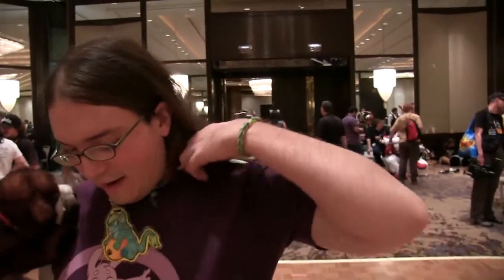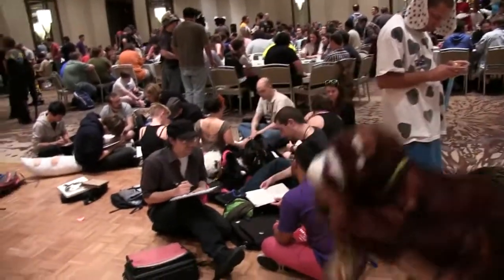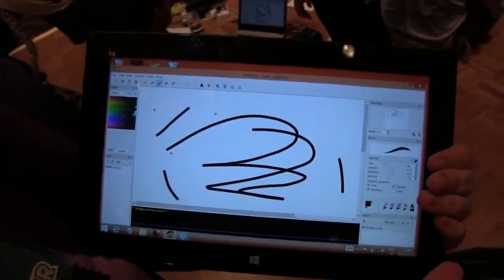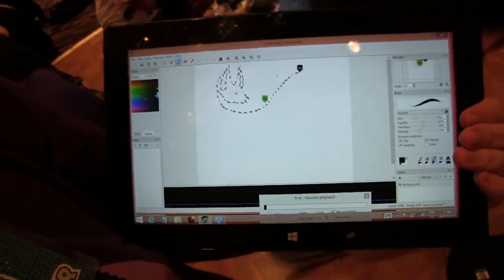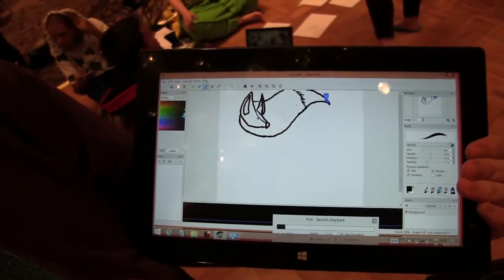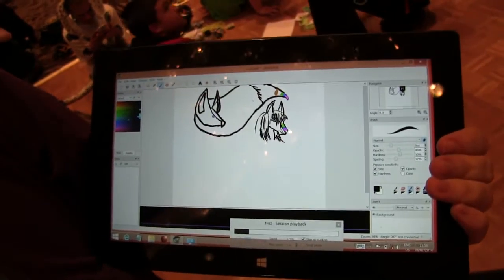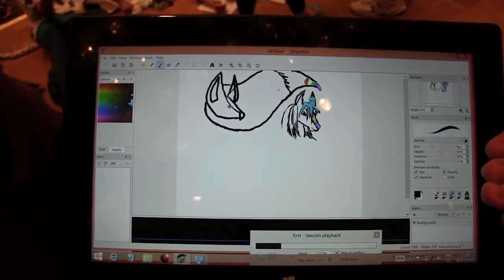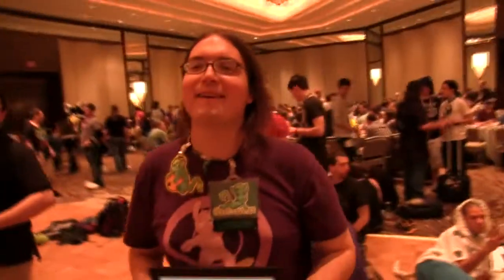Anthrocon 2014 - GreenReaper demo's DrawPile Software!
I interview my friend, GreenReaper and his fantastic open source drawing program "Drawpile".
Drawpile is a sketching oriented drawing program with a twist: you can share your drawing live with other users.

note: Filmed at Anthrocon 2014 in July 2014!